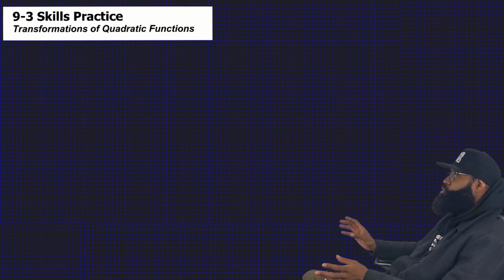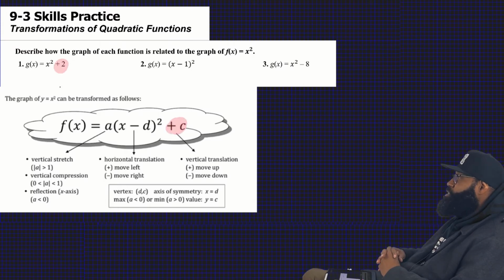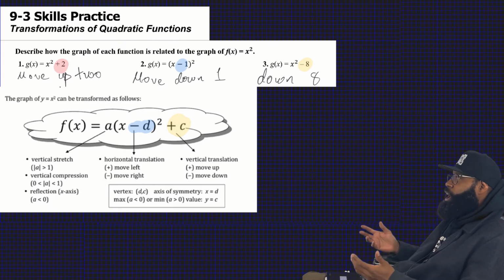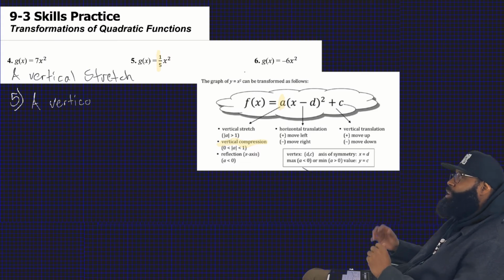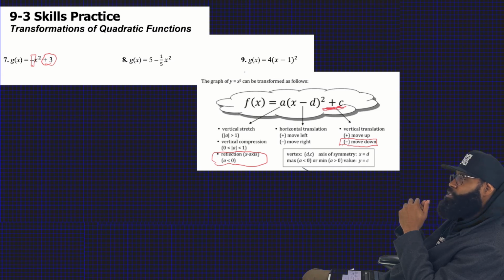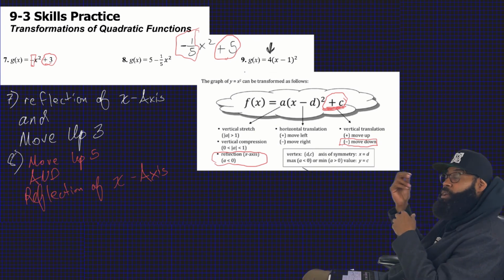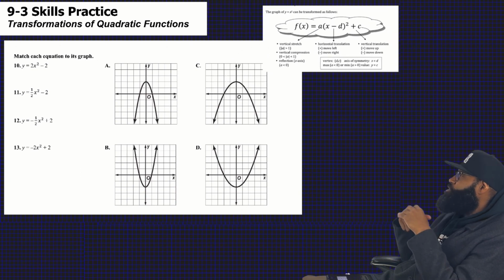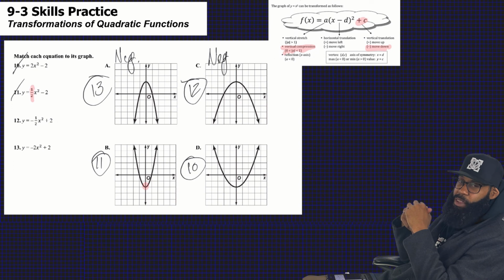McGraw Hill Algebra 1, Chapter 9, Lesson 3 - Transformations of Quadratic Functions